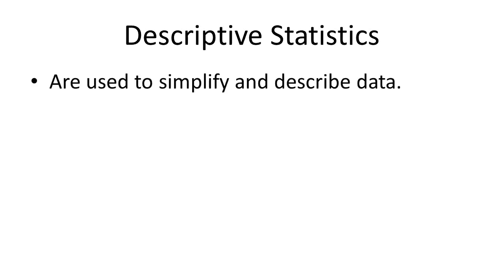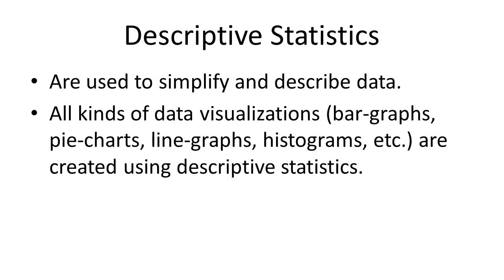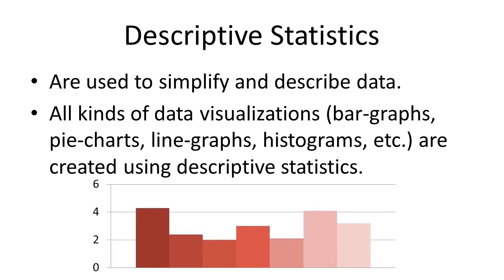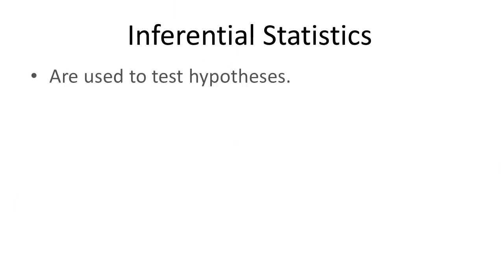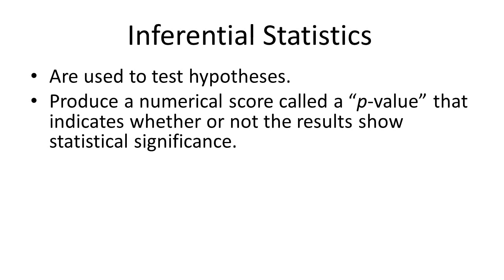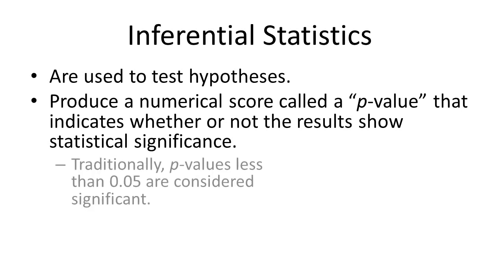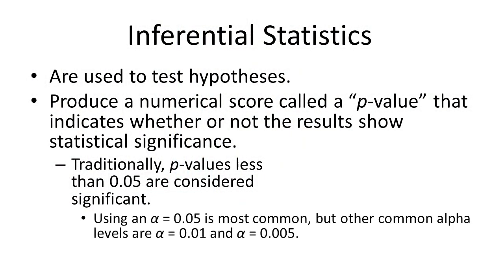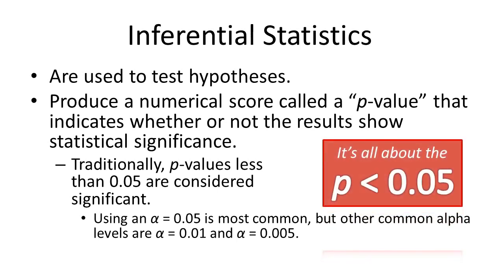2.3 Statistical Analysis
Topics include statistical analysis, descriptive statistics, inferential statistics, and statistical significance.